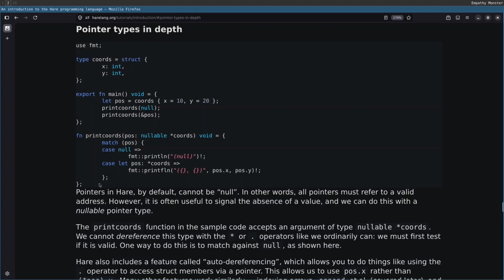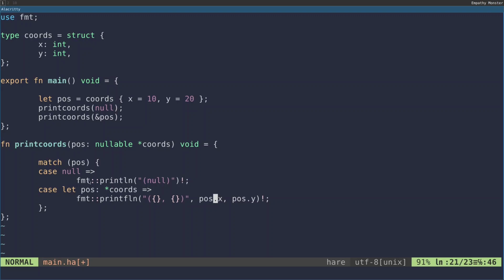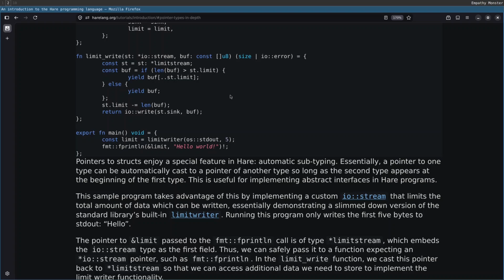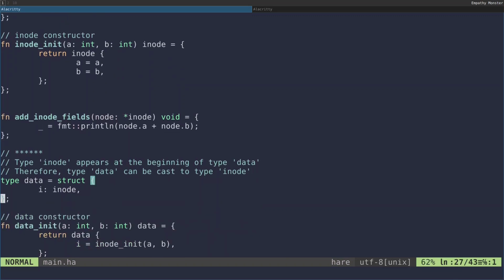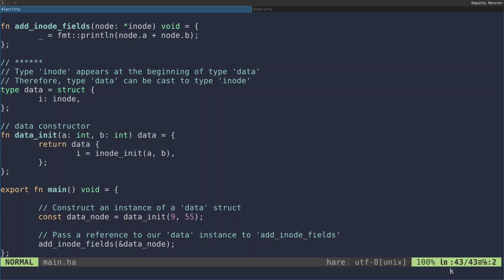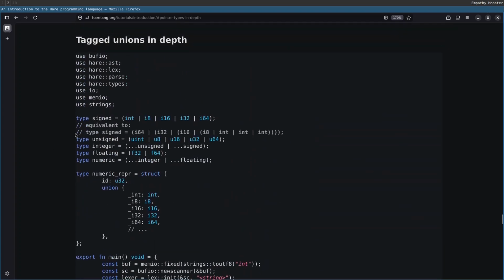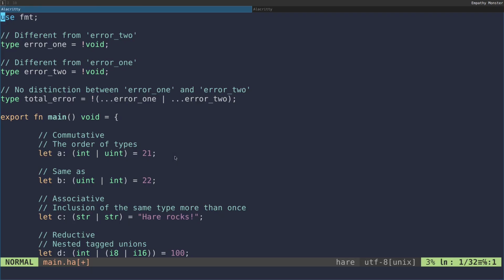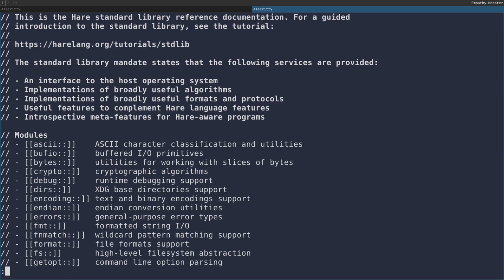Hare Programming Tutorial | 12 of n - Types in depth, Part Two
Part 12 of a series covering the official Hare programming language tutorial. This video is part two of Types in depth, which covers Pointers in depth, Struct sub-typing, and Tagged unions in depth.

Timestamps:
0:00 Introduction
0:10 Pointer types in depth
7:53 Struct sub-typing
20:13 Tagged unions in depth